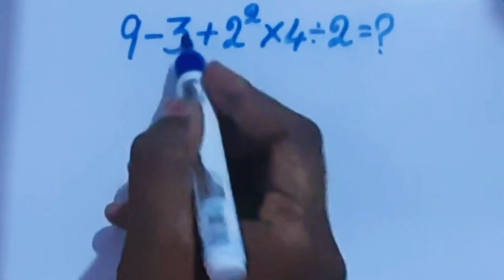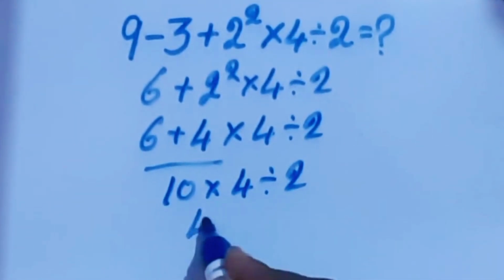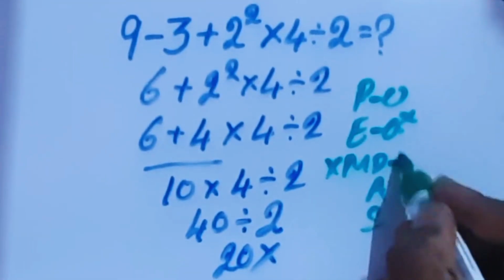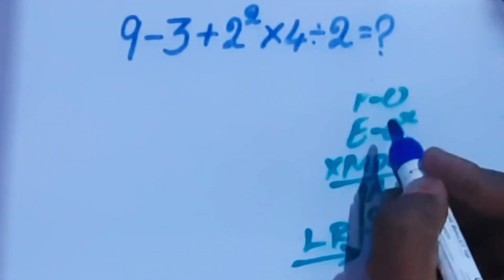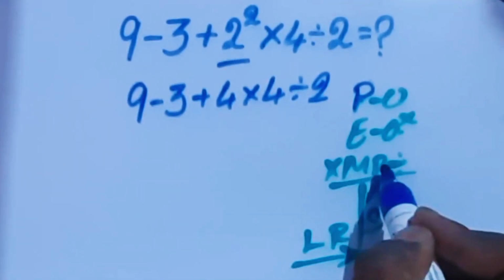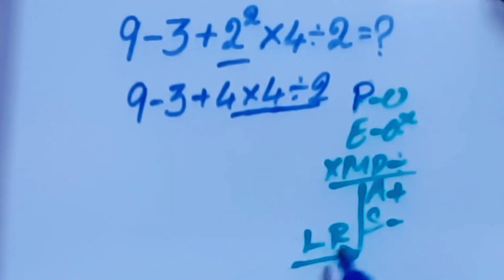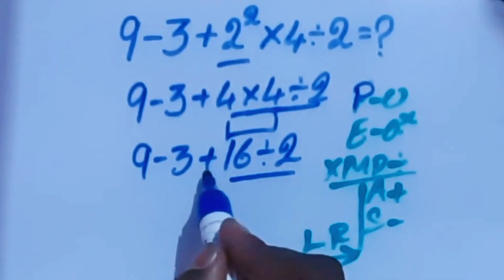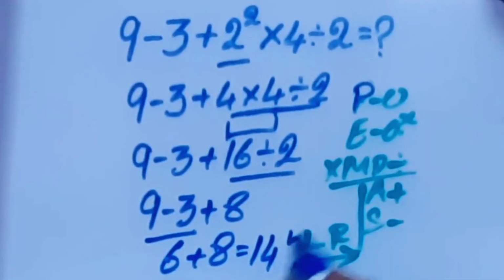Most People Answer 20 ❌ | Solve 9 − 3 + 2² × 4 ÷ 2 Correctly (MathAura)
This simple-looking math problem is confusing students worldwide.
Problem:
In this MathAura video, we solve the problem step by step using PEMDAS / Order of Operations, explain the most common mistakes, and help you avoid them in exams.
Perfect for:
• Competitive exams
• Brain teaser lovers
• USA & global students